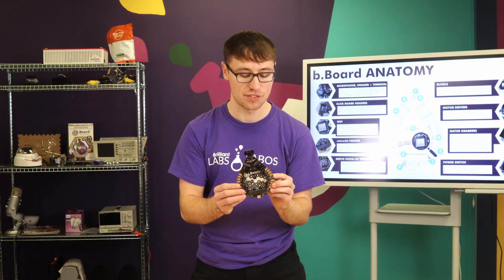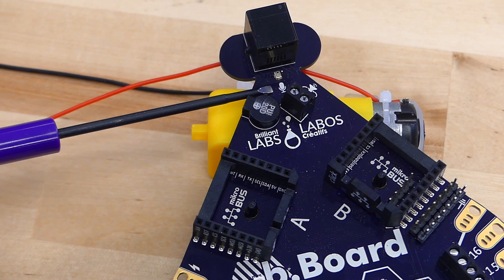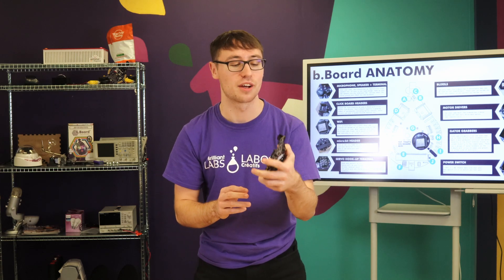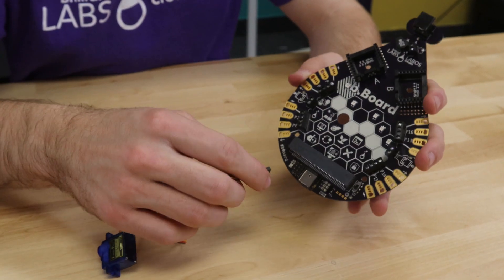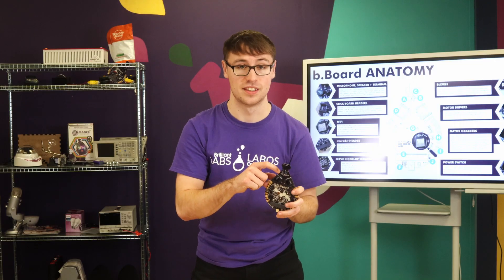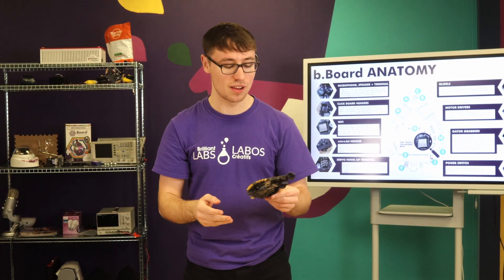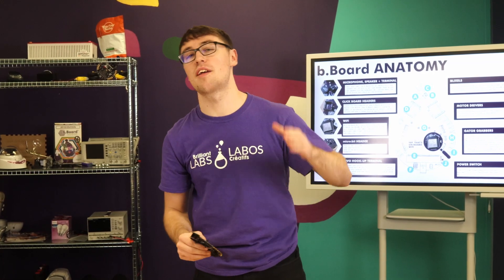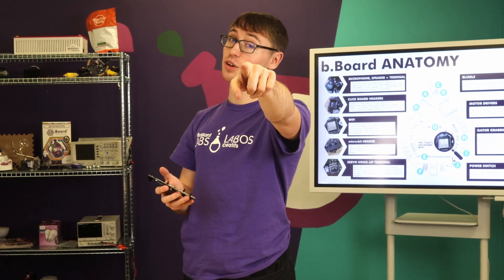Intro To The b.Board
Learn the basics of the b.Board here with your first introduction!